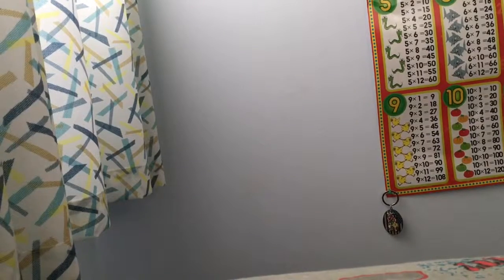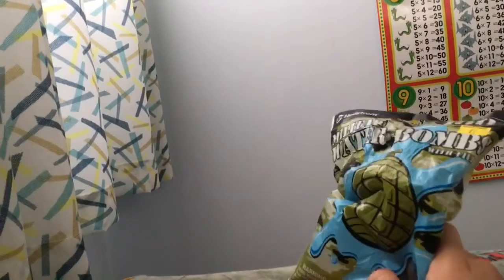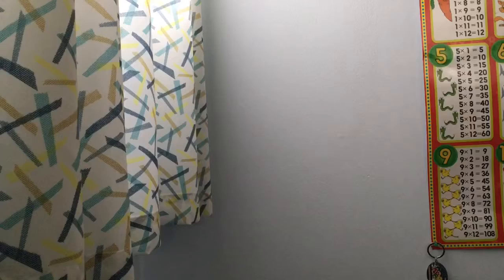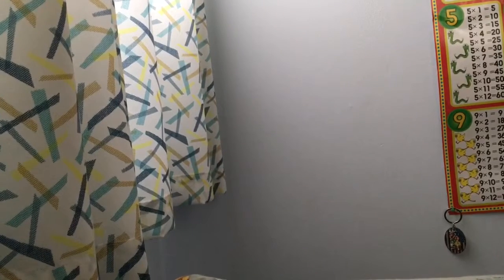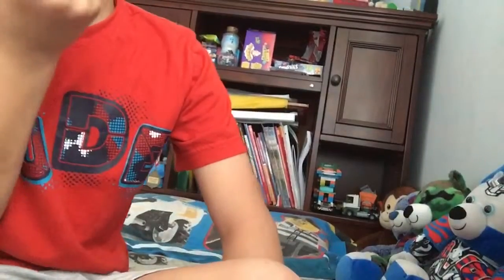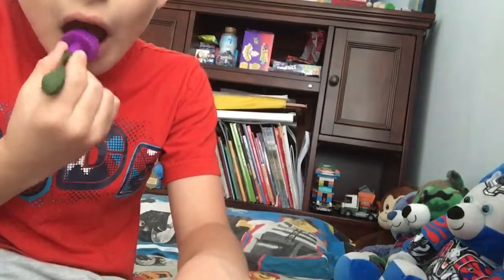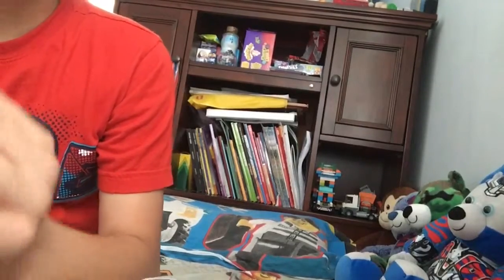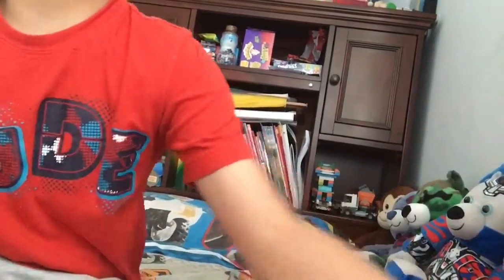Unboxing Military water bombs balloon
Bruh the beginning of the video the way I said hey YouTube